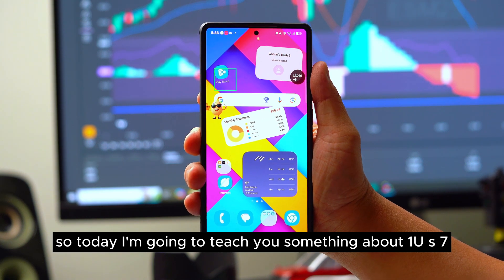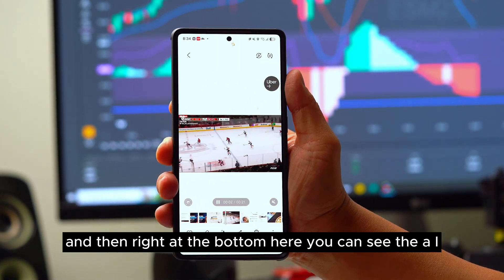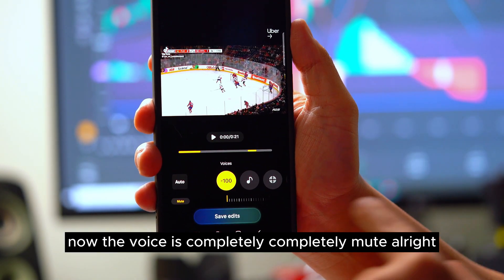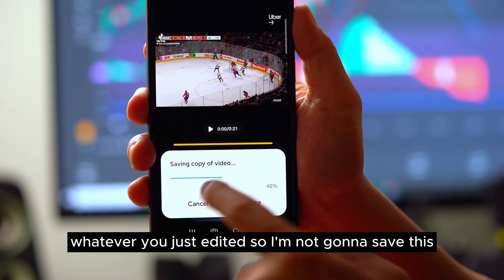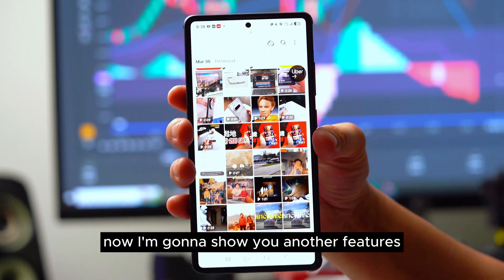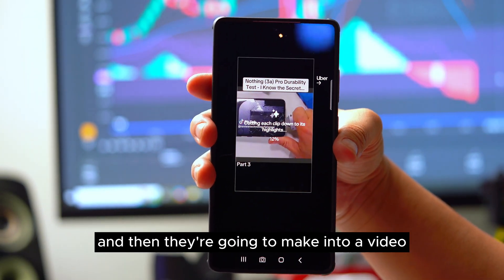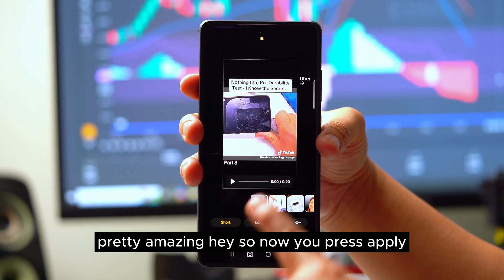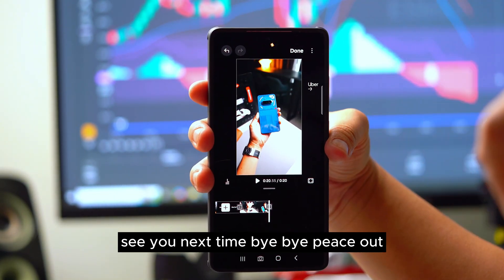90% Samsung Users should use these 2 Features: Super Awesome!!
The video discusses two features of the One UI 7 on the S25 Ultra:

 * AI-powered audio editing for videos [00:38]: This feature allows users to adjust audio levels within a video, emphasizing specific sounds like voice, music, crowd noise, or reducing background noise.

 * Automatic highlight reel creation [02:41]: Users can select multiple videos, and the AI will identify and compile the highlights into a shorter video, which can be further customized to be short or long.